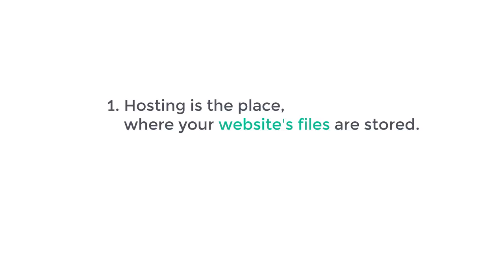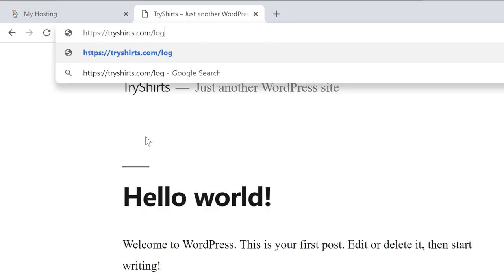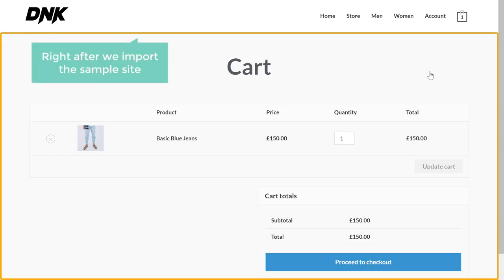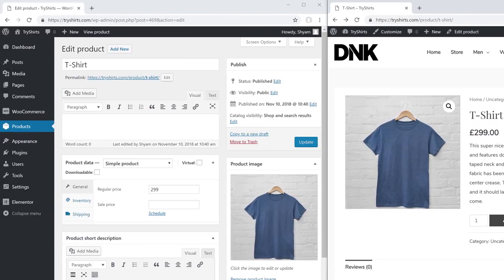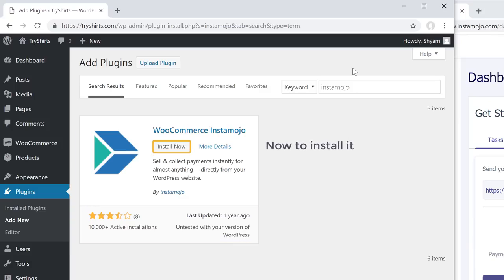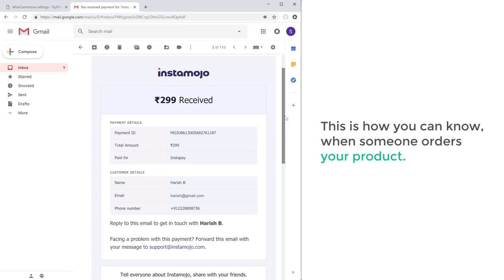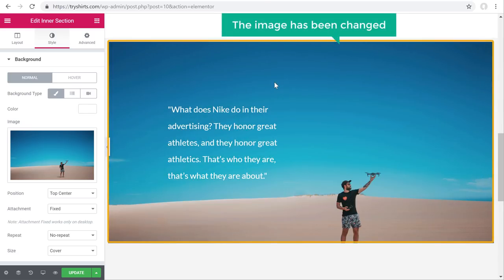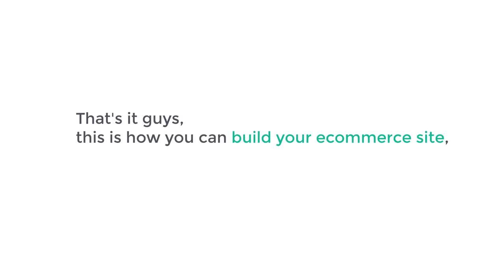# Wap site making